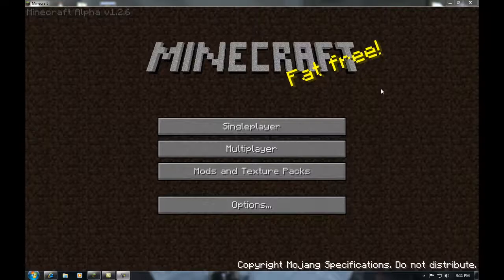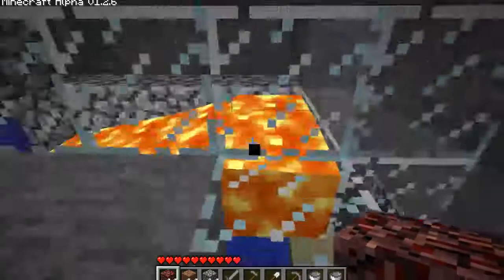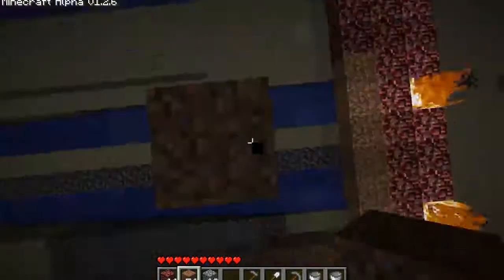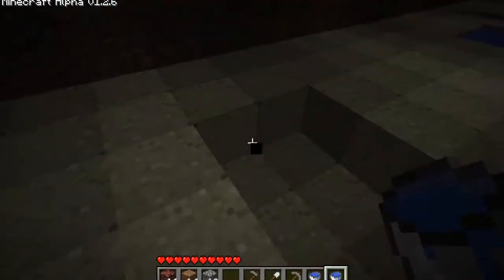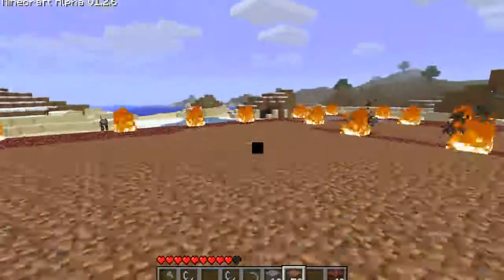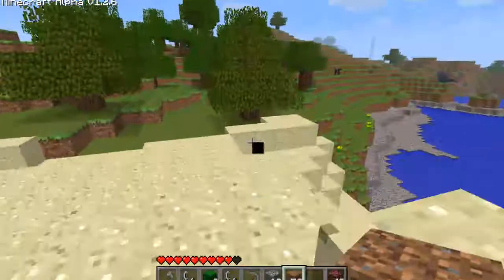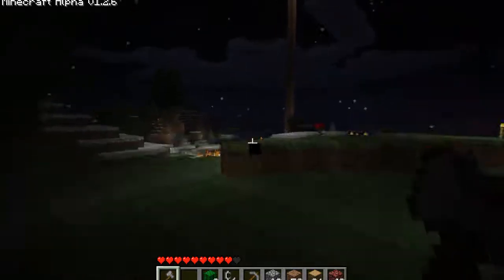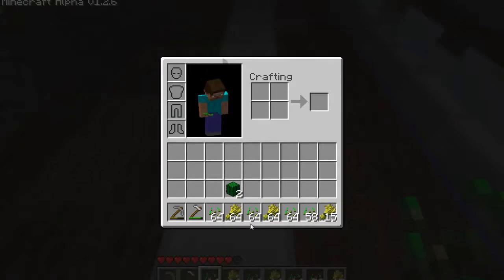Power Gamers Guide to Minecraft 3: Creeper Genocide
In this episode of Rockcakes and Rutibexs Power Gamers Guide to Minecraft we finish off our most ambitious project yet, a machine that will kill monsters for us automatically...